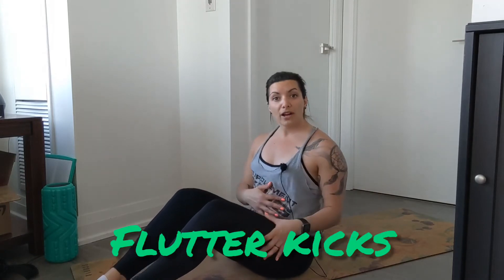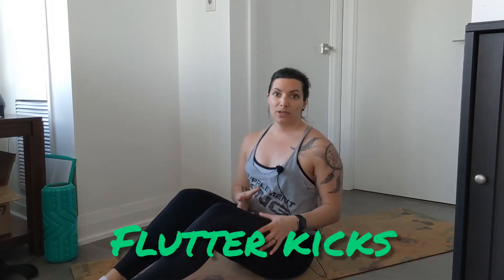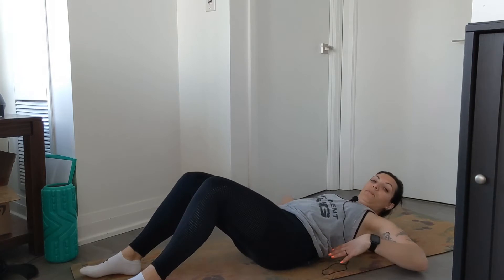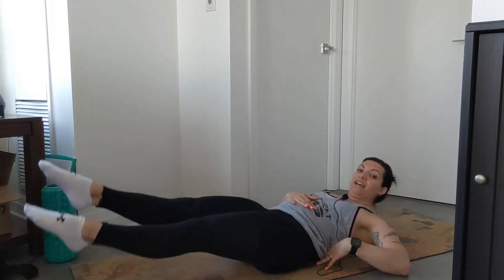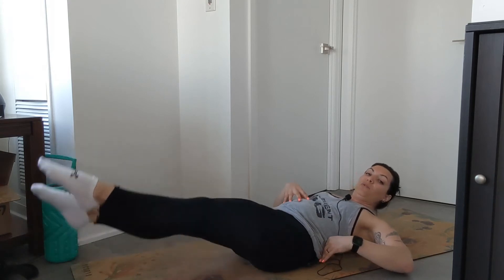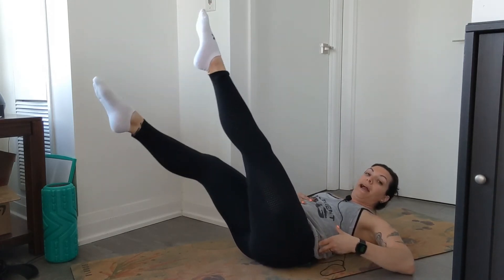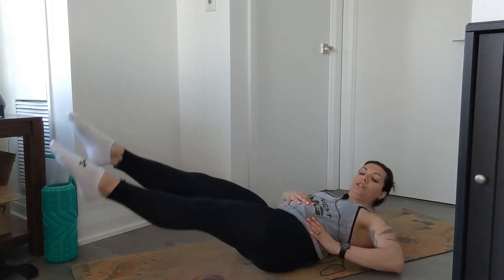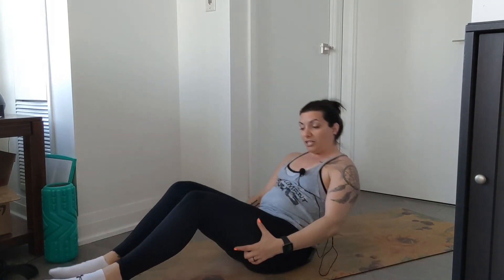Fitnixx exercise index- flutter kicks